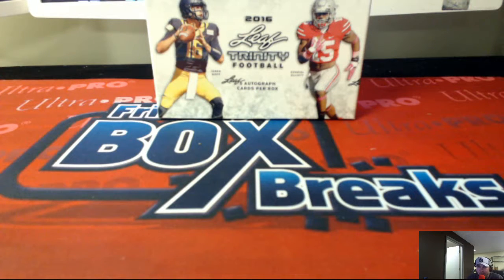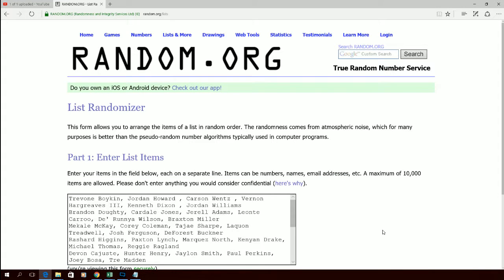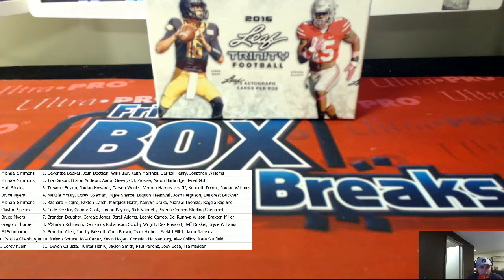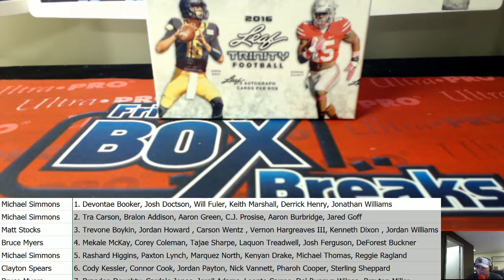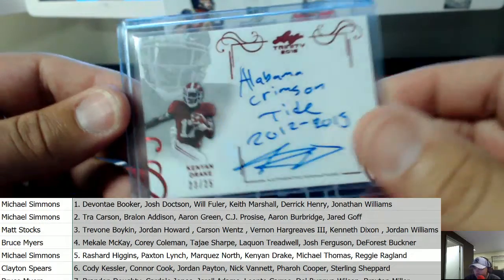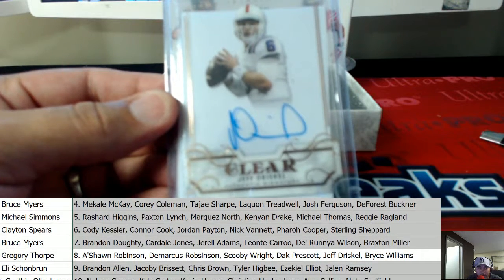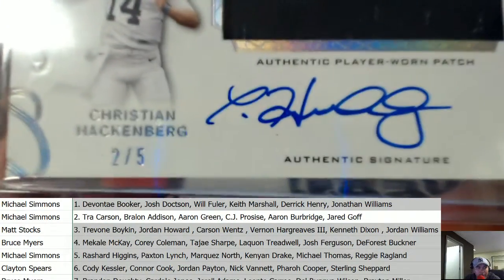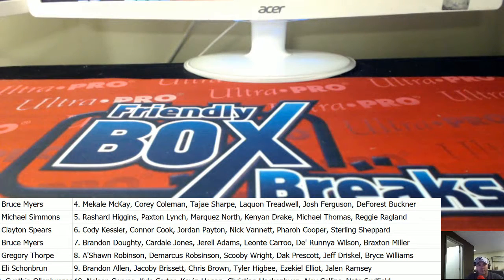2016 Leaf Trinity Football Hobby Box 6 PLAYER 11 TOTAL SPOTS FORMAT LTFB6P118